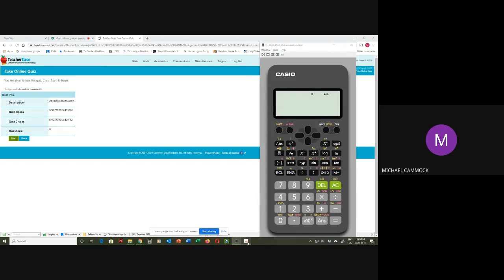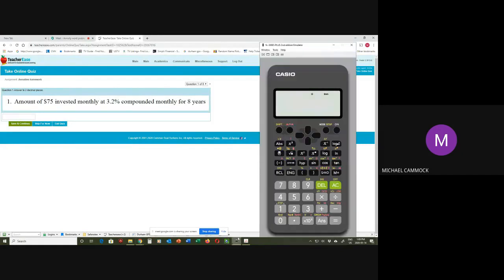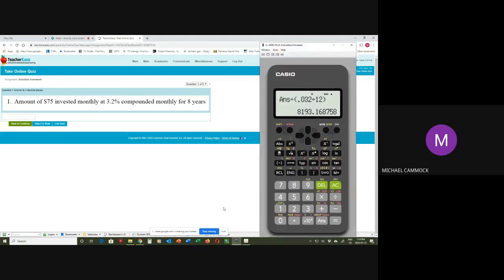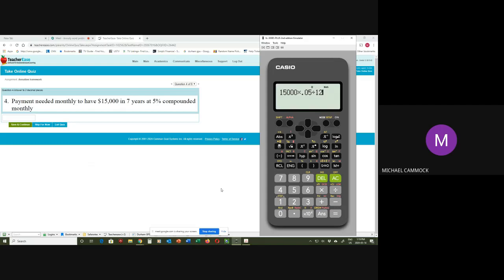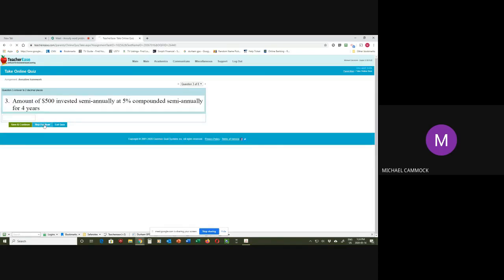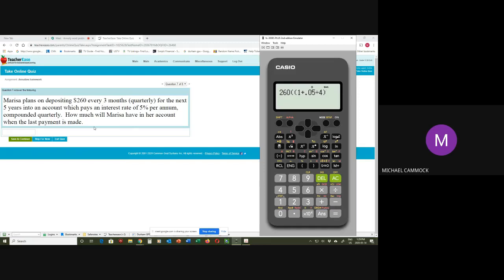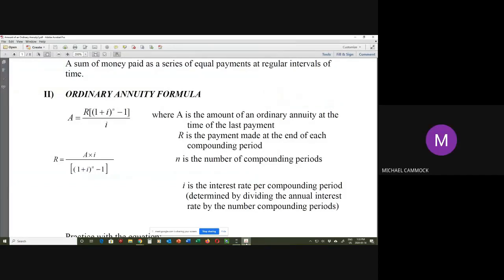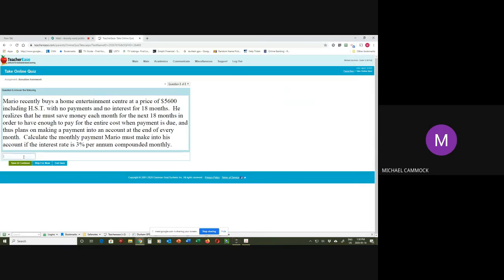Annuity word problems